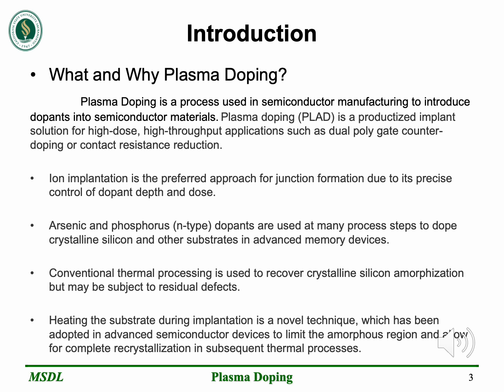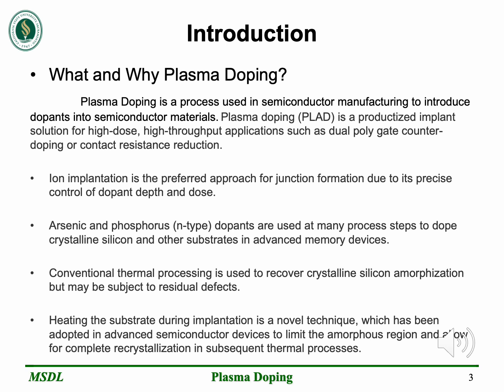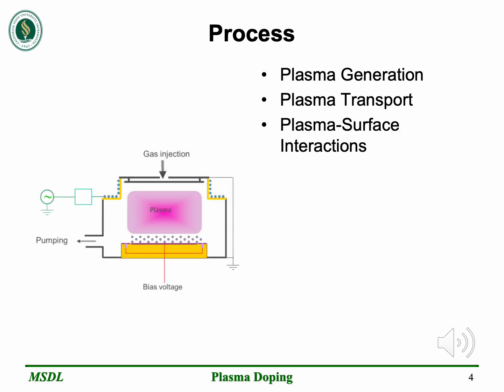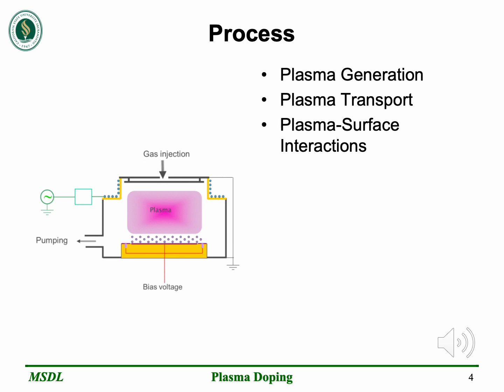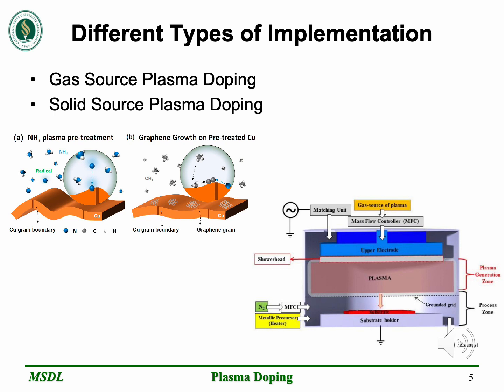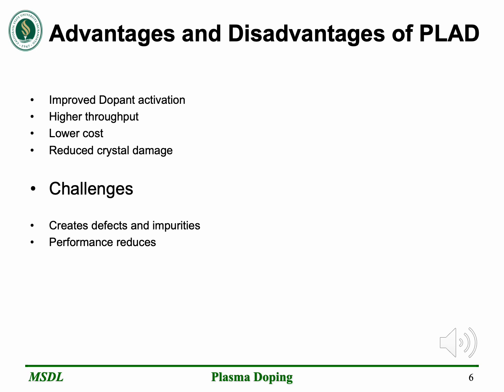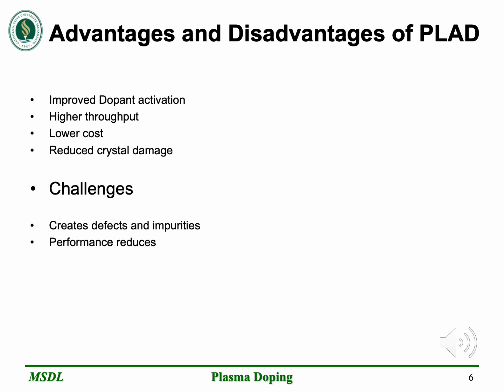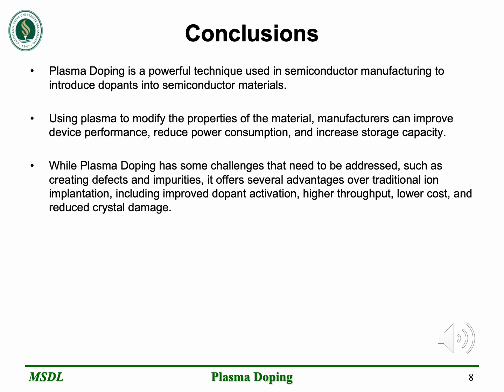Plasma Doping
The video has been uploaded for the graduate presentation for EEE236- Semiconductor Physics, CSU Sacramento course.